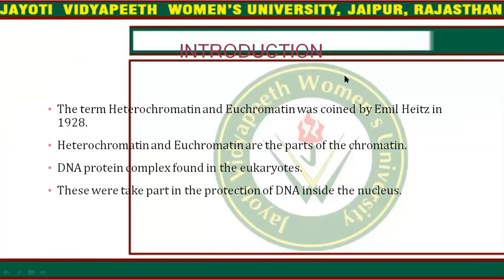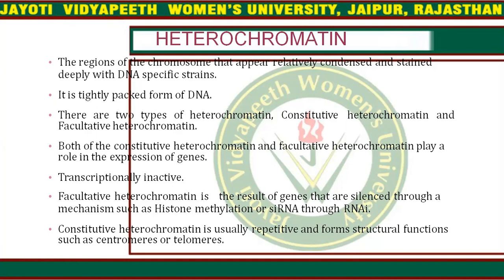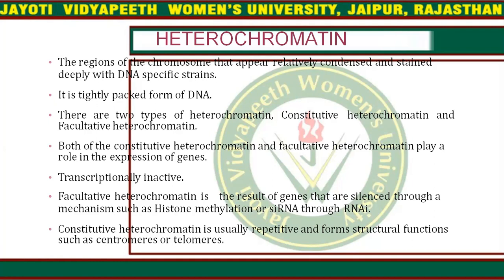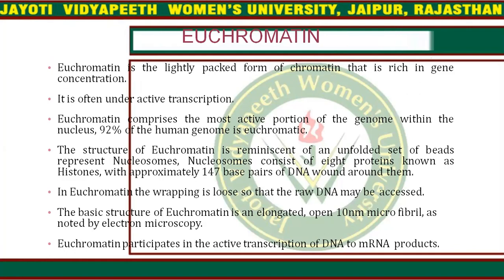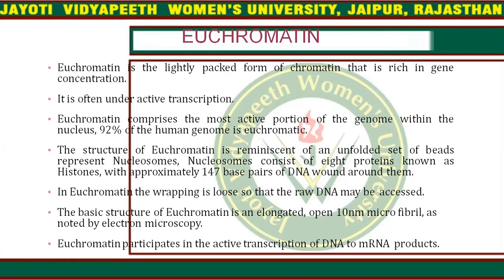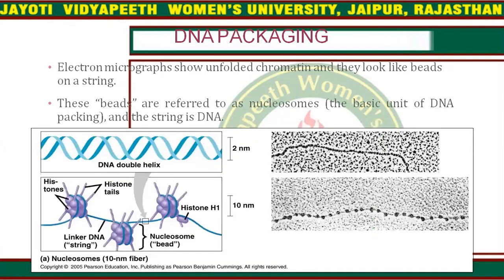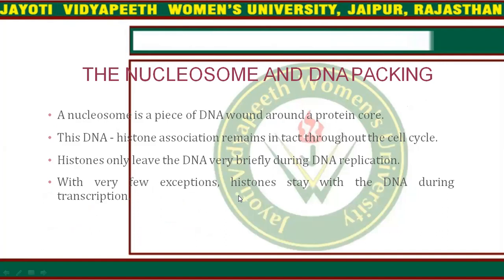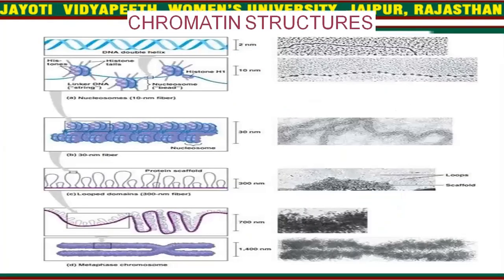JAYOTI VIDYAPEETH- Heterochromatin and Euchromatin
Heterochromatin and Euchromatin